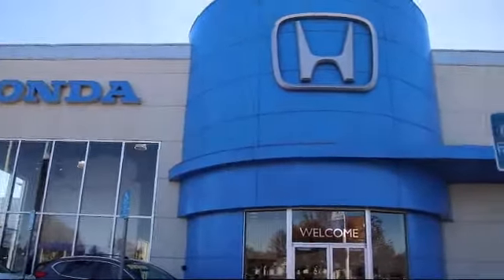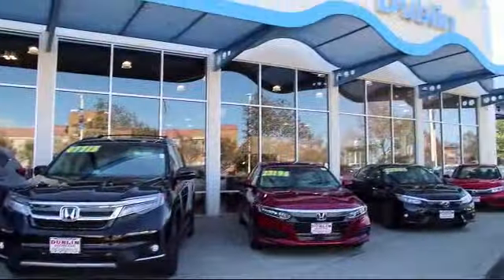2016 Nissan Sentra Sedan S Livermore San Ramon Castro Valley Hayward Fremont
2016 Nissan Sentra Sedan S Stock Number: 129606 Vin:3N1AB7AP0GY338200.

Dublin Honda
6300 Dublin Blvd